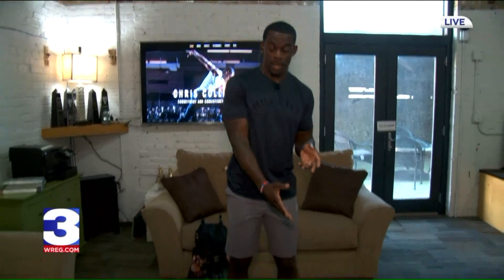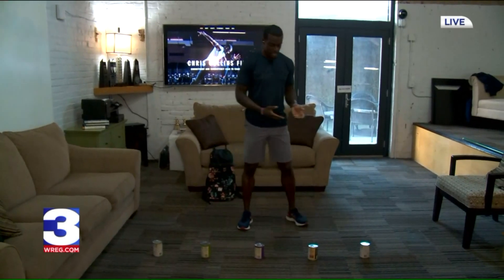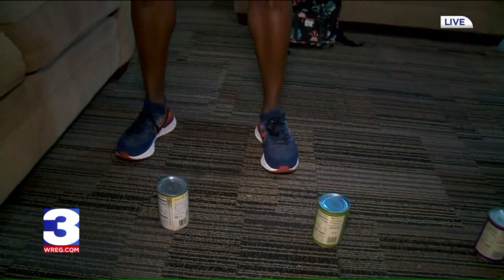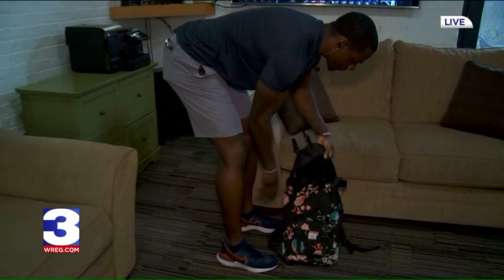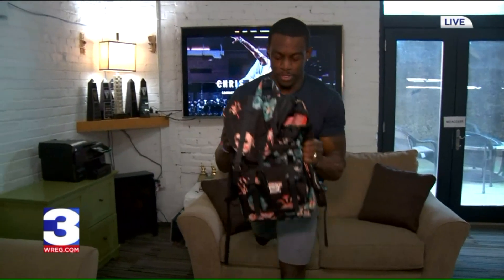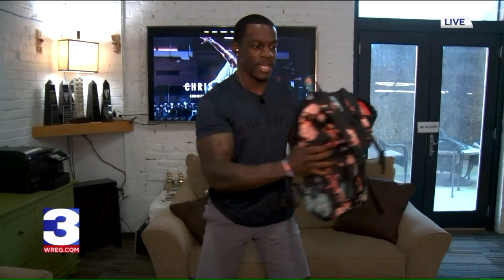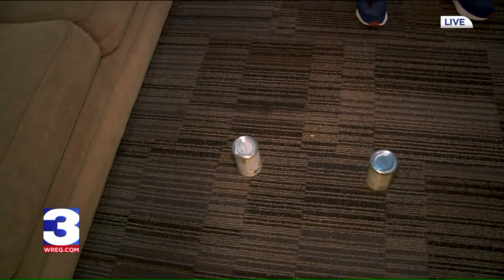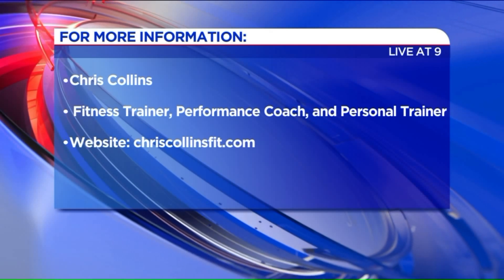Working out at home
Fitness trainer Chris Collins shares some tips on how to turn your house and some everyday items into your home gym.